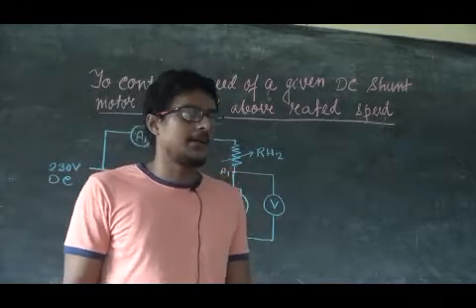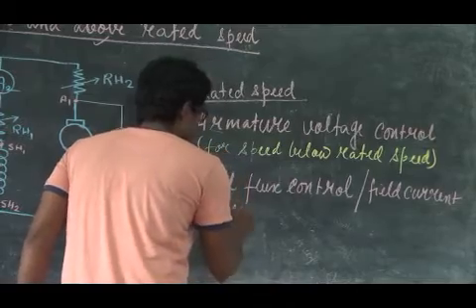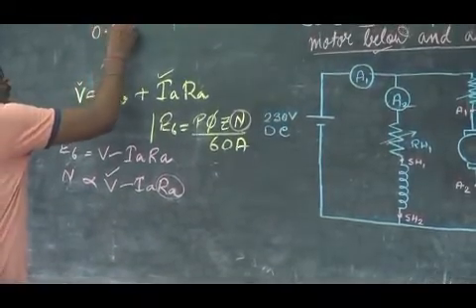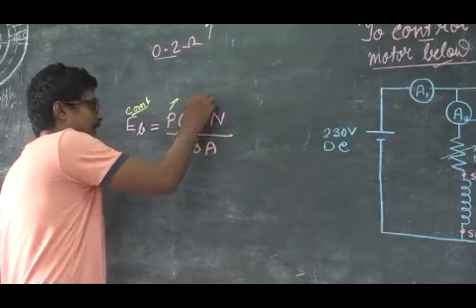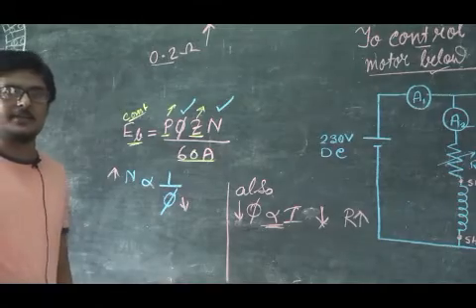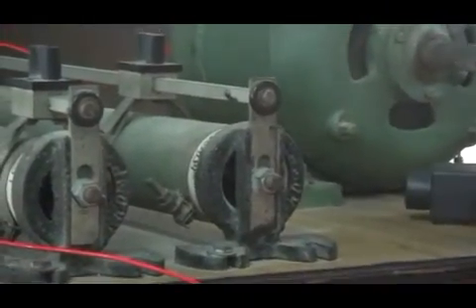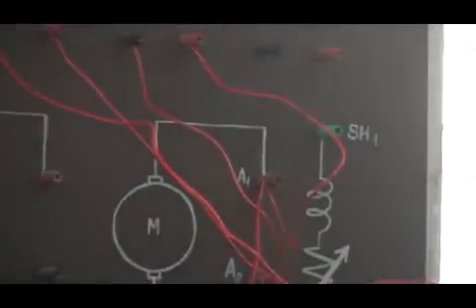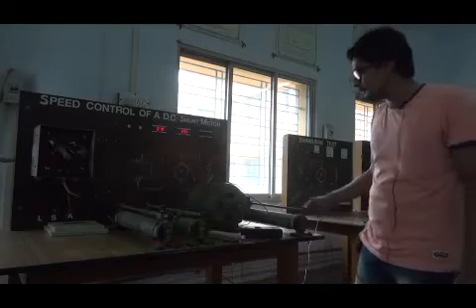For a given DC shunt motor make a circuit to control its speed above & below normal, plot its graph.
Two methods have been implemented to attain the objective of the experiment.
  a) Armature voltage control method- To obtain the speed below rated speed
  b) Field flux/current control method- To obtain speed above rated speed

As we know the general emf equation is:

 V = Eb + IaRa
 expanding Eb=  (PΦZN)/(60A) and rearranging the above equation we get,
N =(V-IaRa)/(KΦ)

Now,
Case 1: For a constant supply voltage V & flux Φ, upon increasing the resistance across armature winding, the numerator V-IaRa decreases. Since speed N is directly proportional to the same, the speed falls. This is armature voltage control.
Case 2: For a given steady supply voltage V & Ra, when the resistance across the field winding is increased, the current through the field winding decreases. Given that flux Φ is proportional to the current in the field winding, it will necessarily decrease. As speed N is inversely proportional to the denominator therefore, the speed increases with the weakening of the field. This is field flux control.
The readings lead to two graphs.
1st: Armature voltage Vs Speed
2nd: Field current Vs Speed